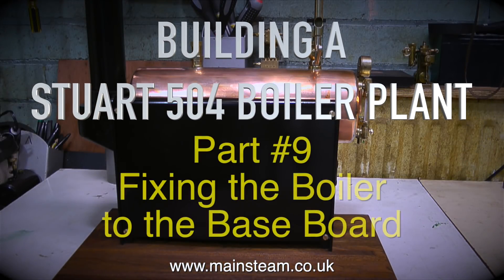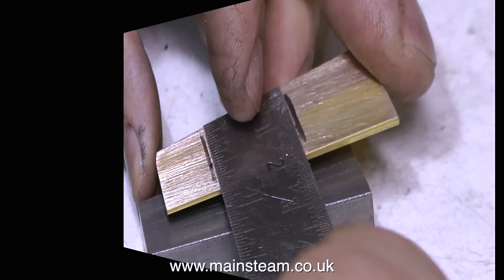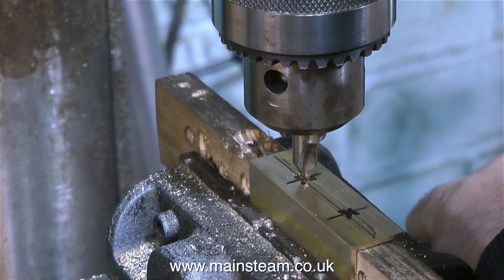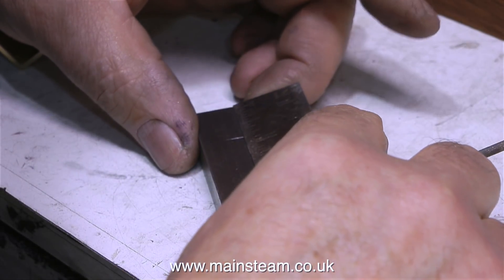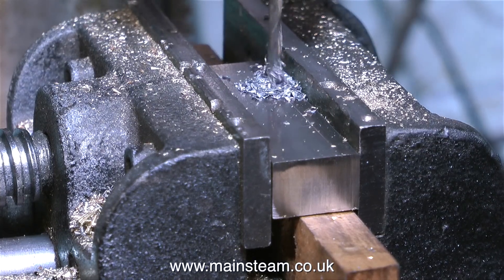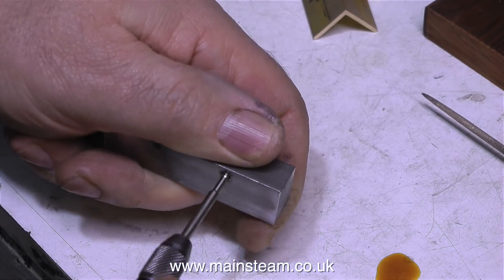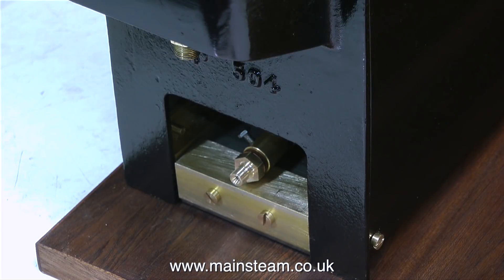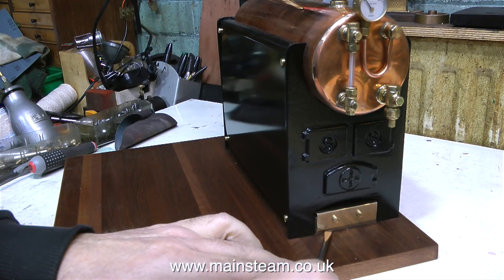MAKING A STUART 504 BOILER PLANT - PART #9 - FIXING THE BOILER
Making A Stuart 504 Boiler Plant - Part #9 - Making the special fittings to mount the 504 Boiler to the Mahogany clad baseboard, this video contains useful tips when Tapping BA & ME type threads. I WELCOME PATRONAGE OF MY YOUTUBE CHANNEL VIA "PATREON", OR IF YOU WISH TO MAKE A SMALL DONATION VIA 'PAYPAL" TO HELP ME FUND THE PRODUCTION OF MANY MORE OF THESE SPECIALIST MODEL STEAM ENGINE TUTORIAL VIDEOS - MAINLY FOR BEGINNERS - PLEASE GO TO: